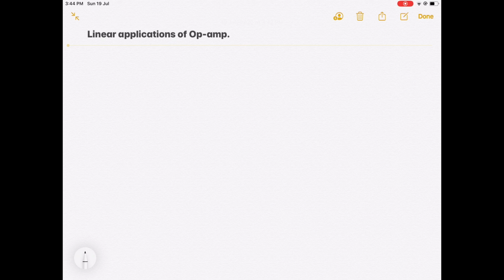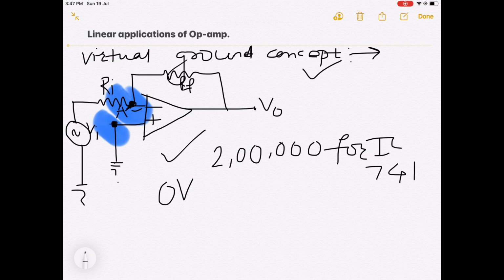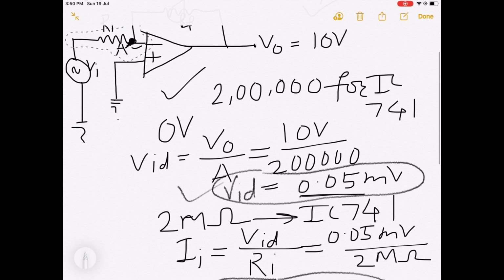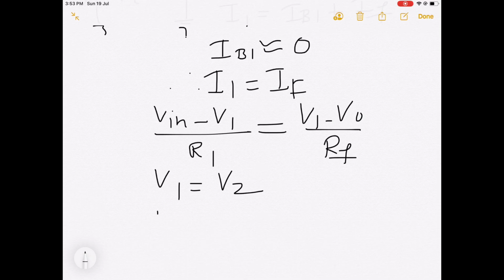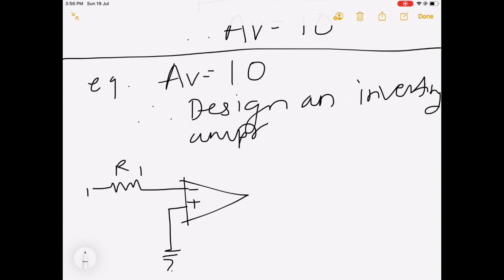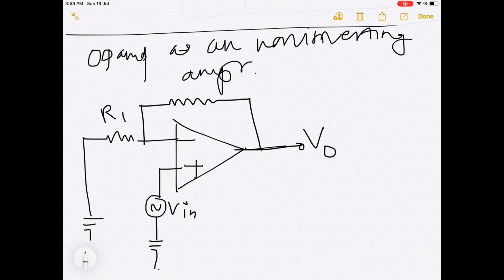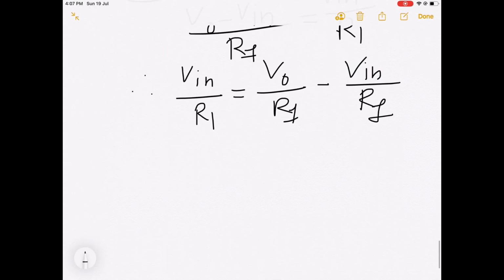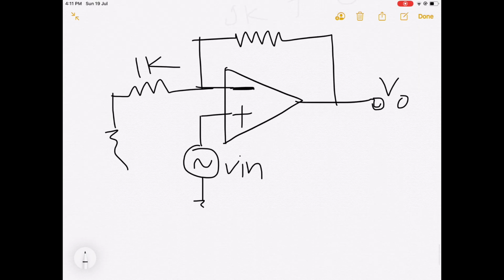Linear Applications of Op-amp. lecture#6